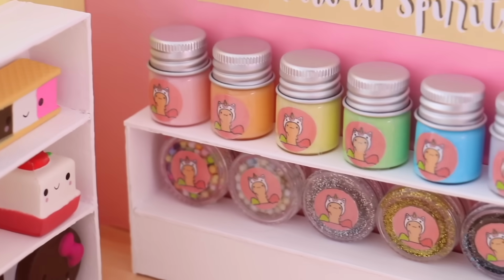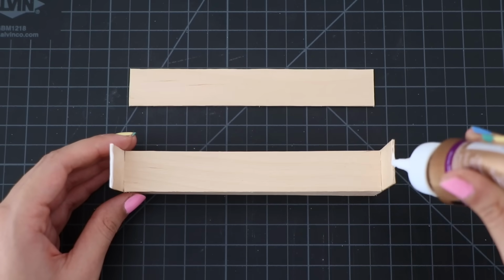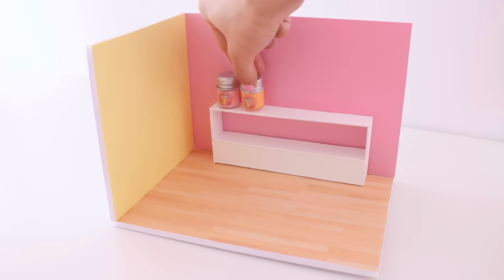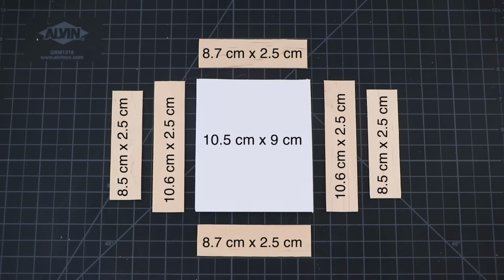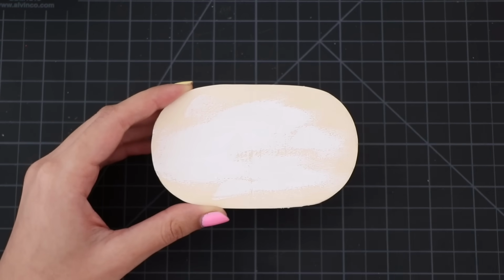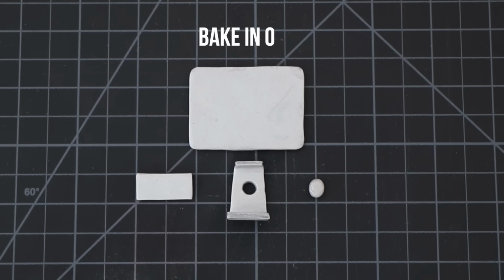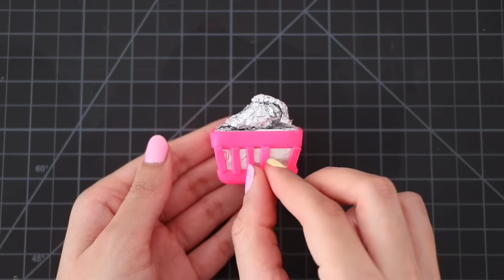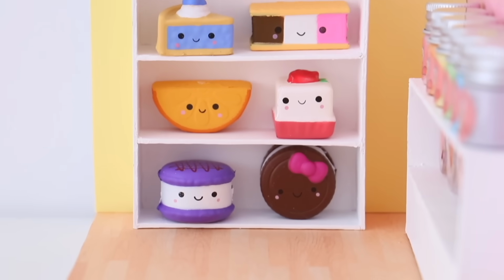DIY Miniature Cardboard Slime & Squishy Shop - Real Mini Craft Room!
Hey everyone! In today's video I'm going to be making a miniature slime and squishy shop using foam board! I also show you how to make DIY mini furniture (shelfs and table), iMac, shopping basket and slime! Nim XO